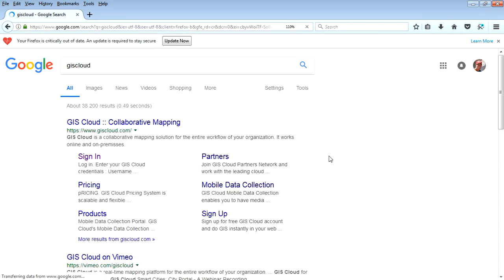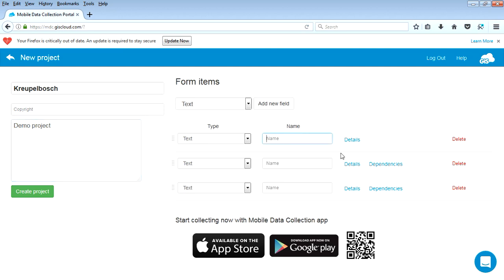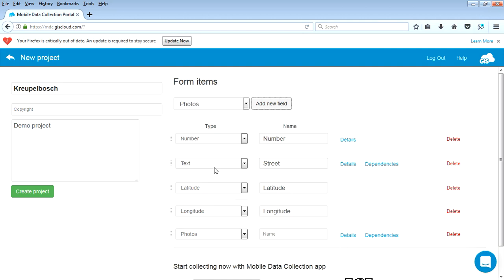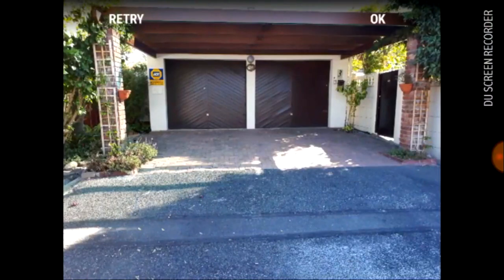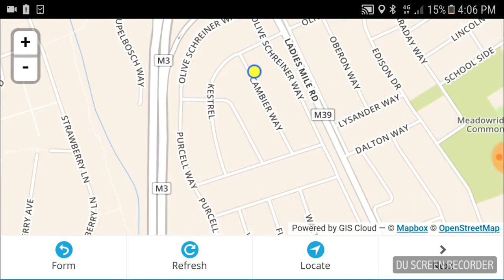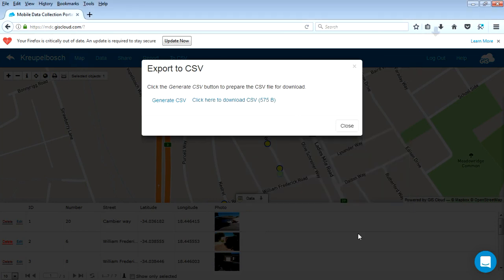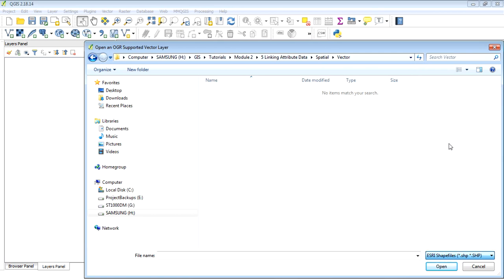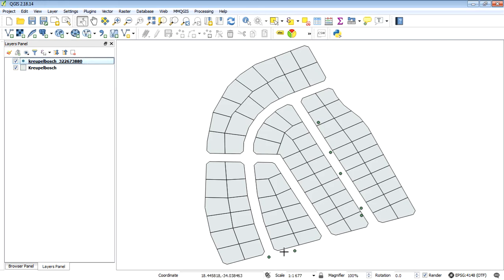GIS-Cloud Android and QGIS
This brief tutorial introduces a client to the Android GIS-Cloud App.  We create a simple form, log a few properties and then export the csv file to be loaded in QGIS.

The GIS cloud android application and online mapping service -